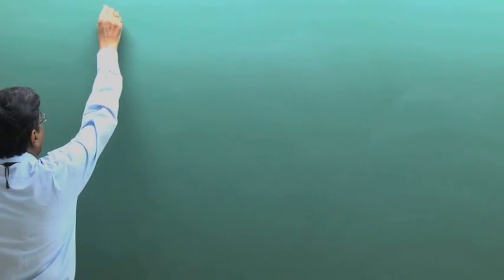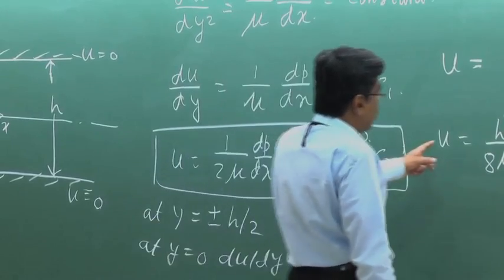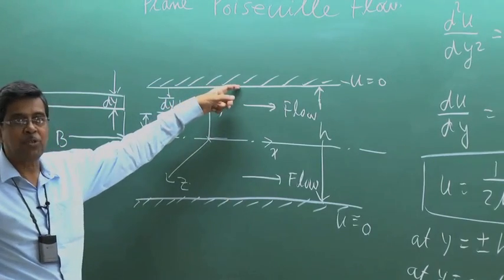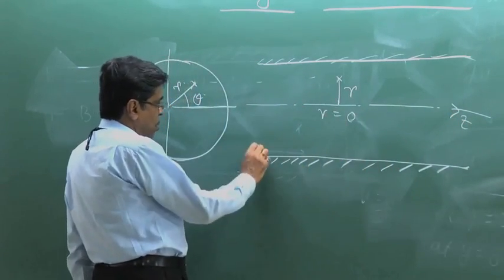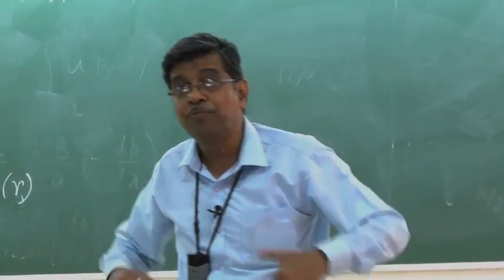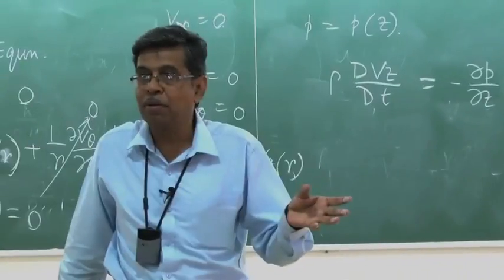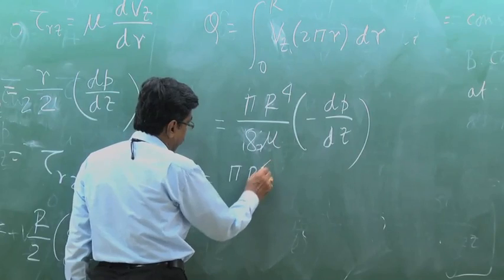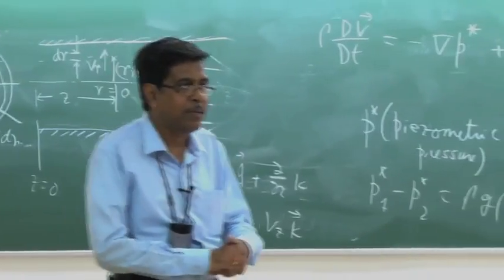Lecture 24: Review of Fluid Mechanics - VI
This lecture covers the following topics:
1. Plane Poiseuille flow
2. Hagen Poiseuille flow
3. Coefficient of friction